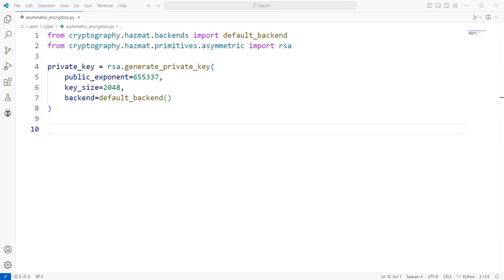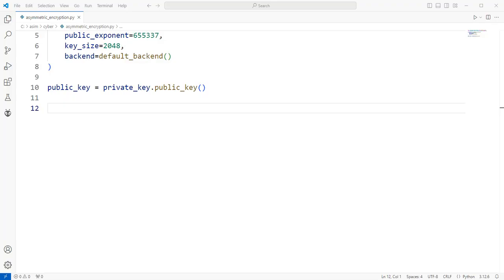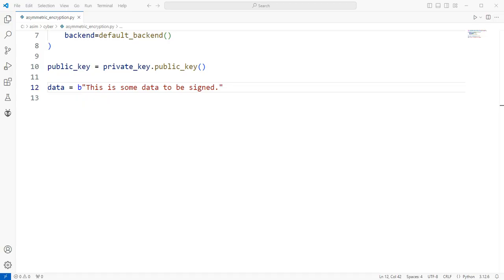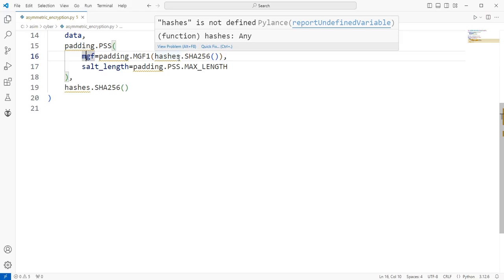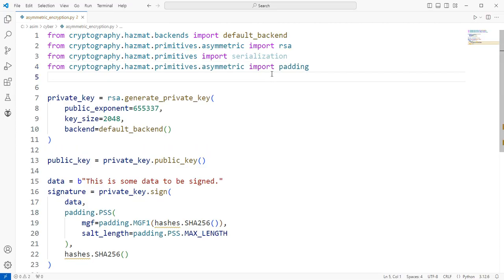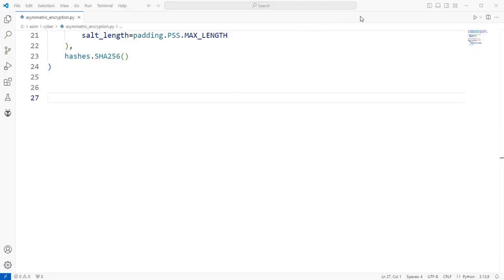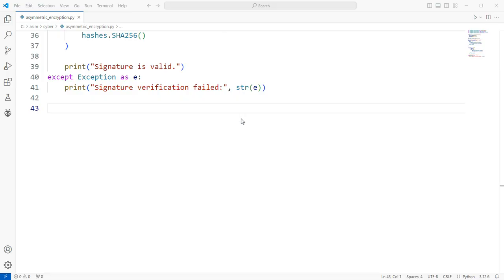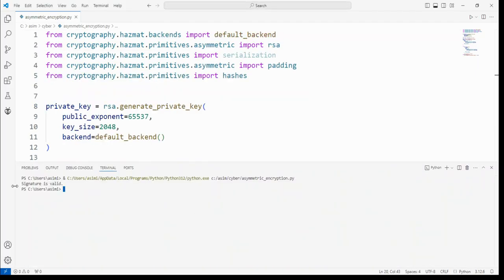Asymmetric encryption sign data and verify that signature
Python code to generate a key pair for asymmetric encryption, sign data, and verify that signature using the cryptography library in Python.